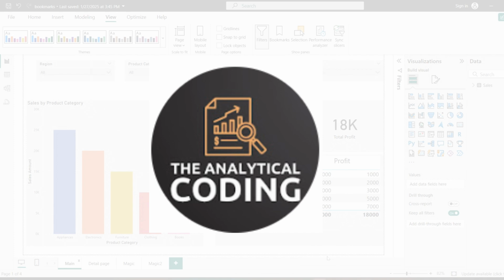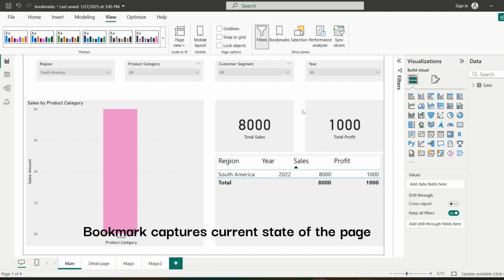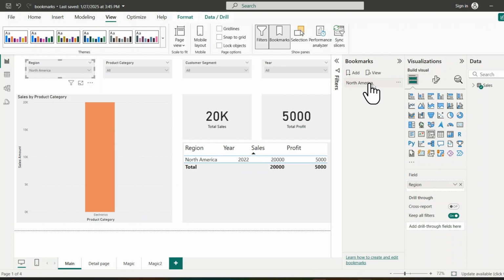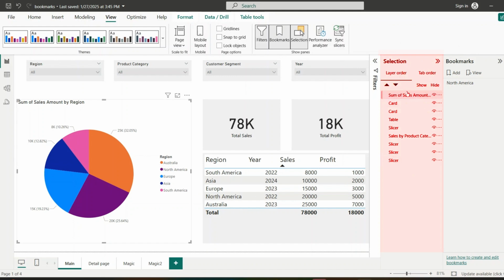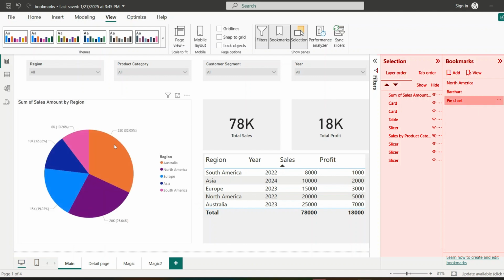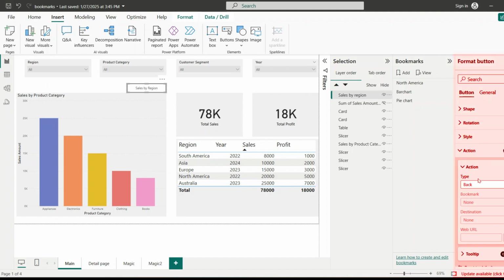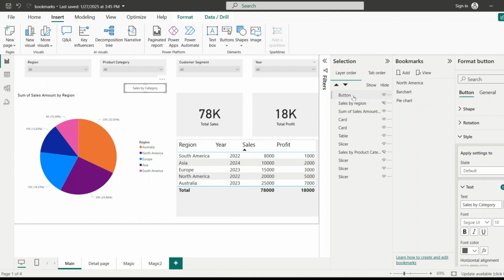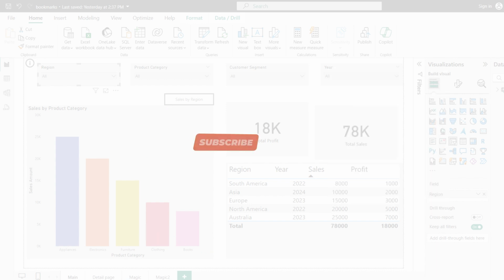Bookmarks in Power Bi Made Easy| Create Bookmarks| Practical applications| Bookmarks & Buttons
Bookmarks in Power Bi Part-1 step by step| Bookmarks and buttons in power bi| bookmarks in power bi desktop| Bookmark and selection| bookmark options| How to create Bookmarks| Practical applications| Bookmarks and buttons| Toggle between visuals in power bi| toggle between charts in power bi| Power bi| Power bi Tutorial for beginners to advanced| learn Power bi

In this video, we dive deep into Power BI Bookmarks – an essential feature to enhance your reporting and dashboard experience. Learn how to create, manage, and use bookmarks effectively to navigate your reports like a pro! This is Part 1, where we cover the basics and setting up bookmarks. Don’t miss out on Part 2, where we’ll take things further!”

You’ll learn:
✅What bookmarks are, How to use bookmarks in power bi and how they allow you to capture specific views of your report.
✅How to create bookmarks/ add bookmarks in power bi?. How to update bookmarks and multiple bookmarks in power bi
✅Practical applications of bookmarks, like saving filters for specific regions, toggling between visuals, and how to create buttons and bookmarks in power bi.

Timeline:
0:00 – Intro: What are Bookmarks?
01:33 – How to Create a Bookmark?
02:44 – Practical Applications of Bookmarks
       02:48 – Save Bookmarks for Specific Filter States
       02:58 – Toggle Between Different Visuals
       05:06 – Use Buttons to Navigate Bookmarks
08:28 – Outro

💬 Got questions or doubts? Drop them in the comments below, and I’ll help you out!